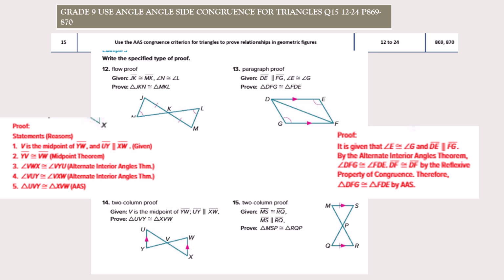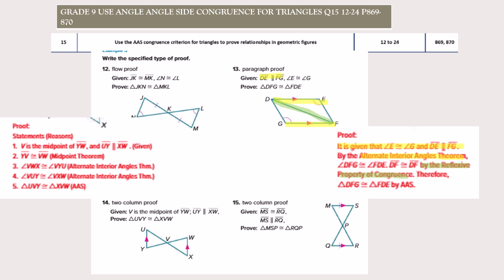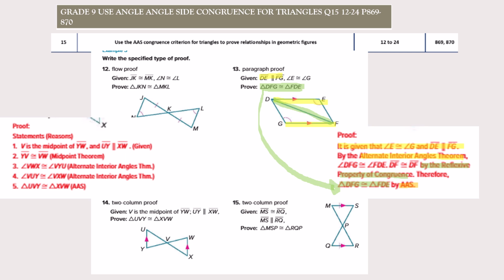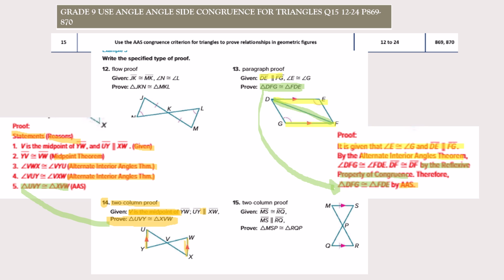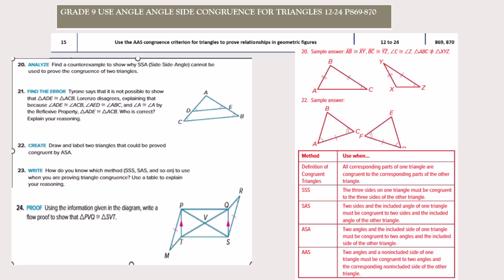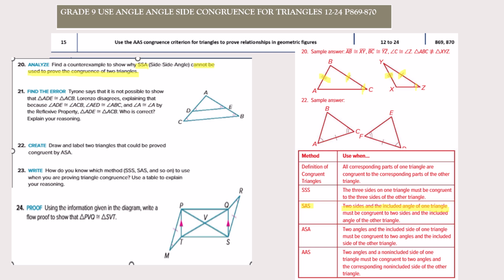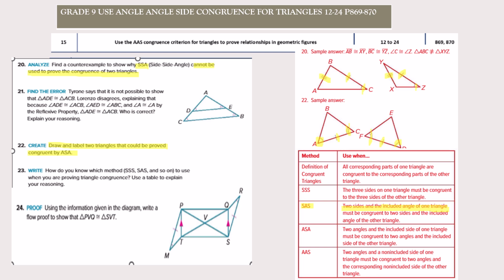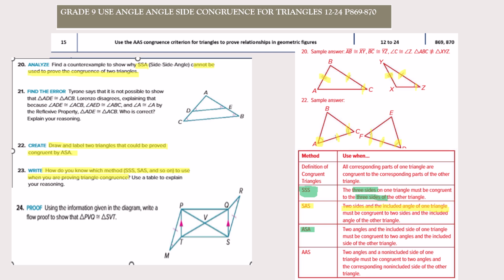GRADE 9 ANGLES OF TRIANGLES Q 15 ANGLE ANGLE SIDE PROVING TRIANGLES CONGRUENT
ANGLES OF TRIANGLES Q 15 ANGLE ANGLE SIDE  PROVING TRIANGLES CONGRUENT